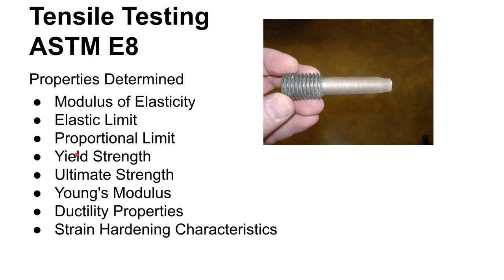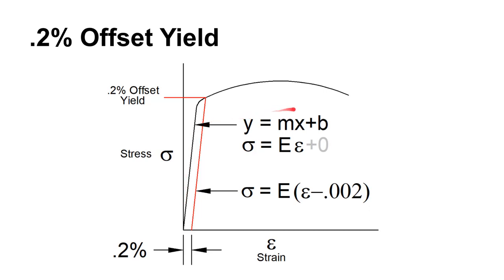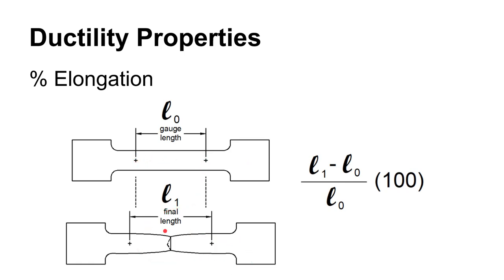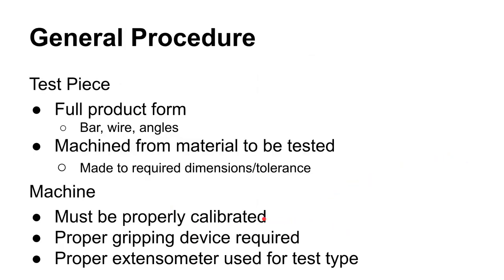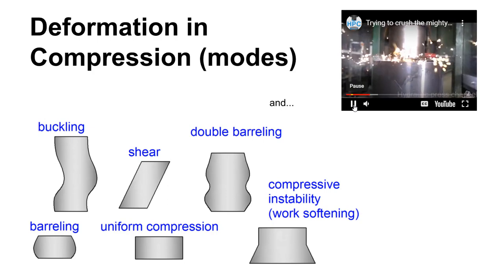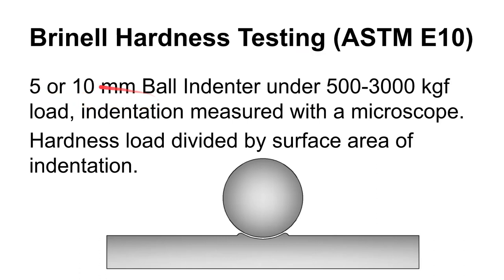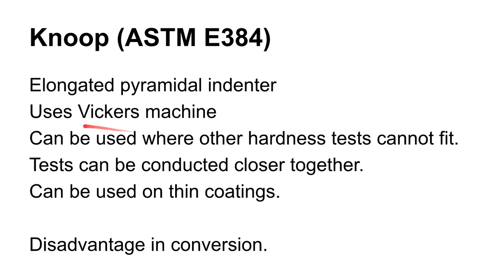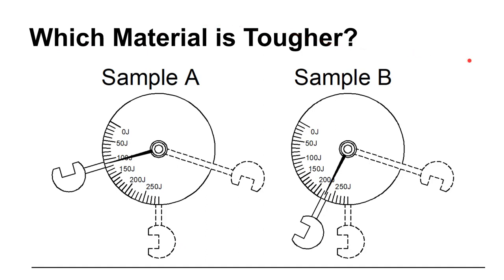3421 Mechanical Testing